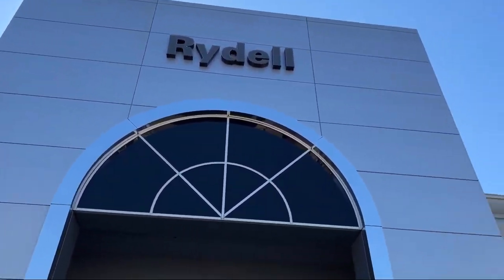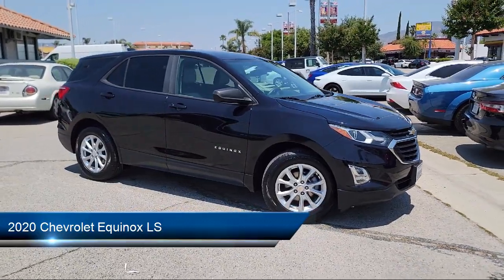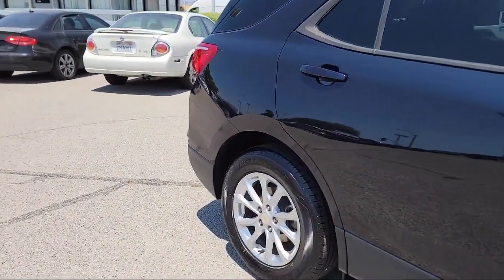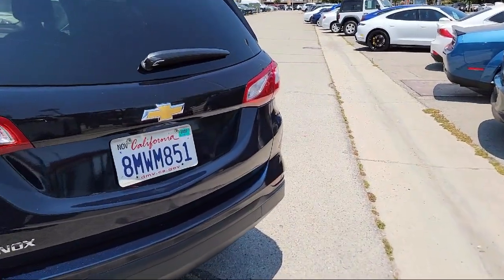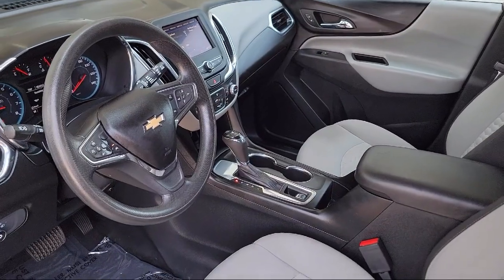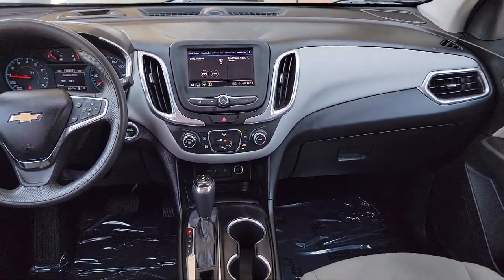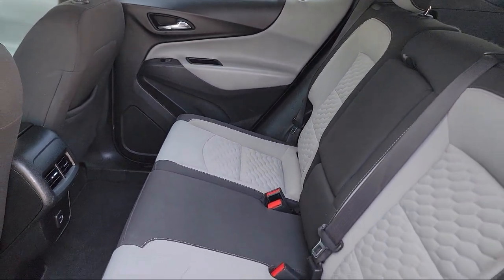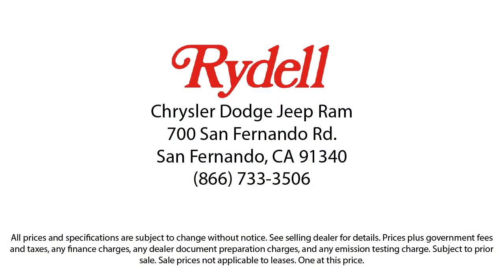2020 Chevrolet Equinox LS Van Nuys San Fernando Valencia Los Angeles Glendale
2020 Chevrolet Equinox LS Stock Number: C5906 Vin:2GNAXHEV4L6167631.